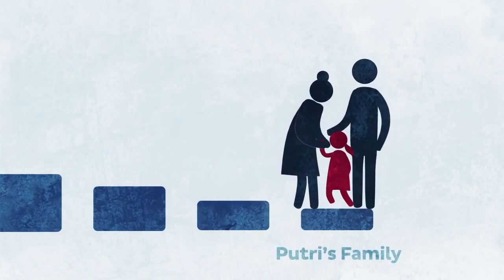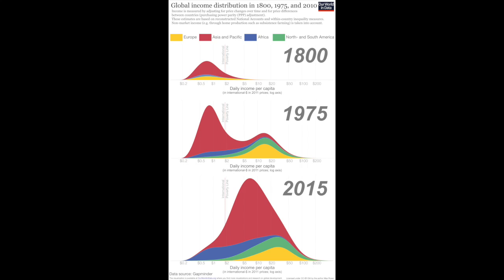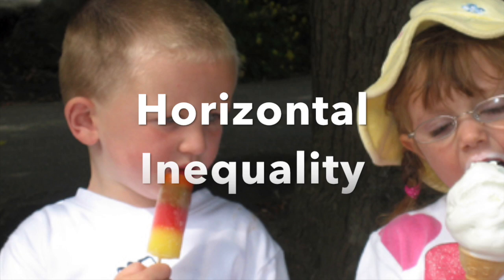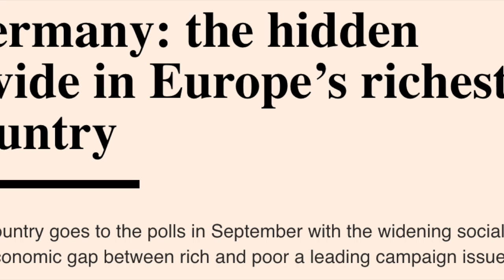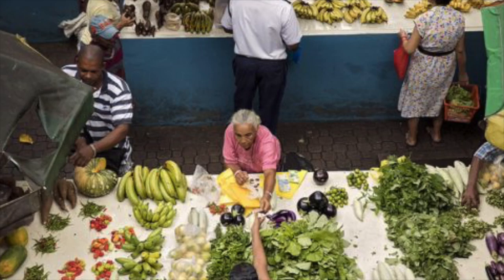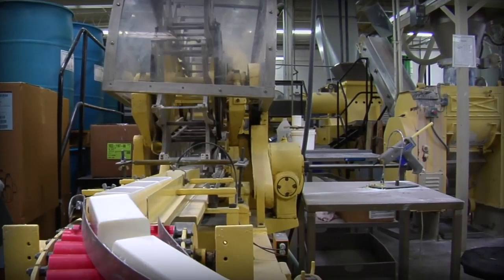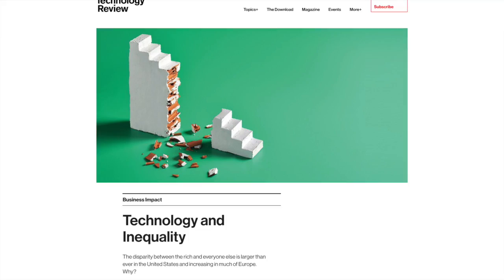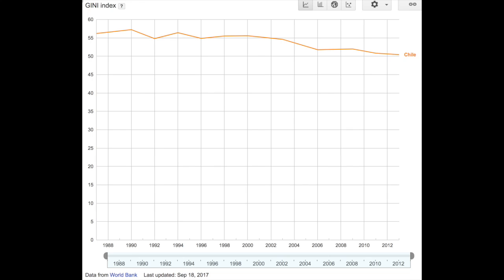Chile Technology and Inequality